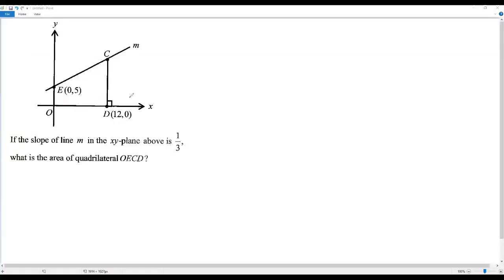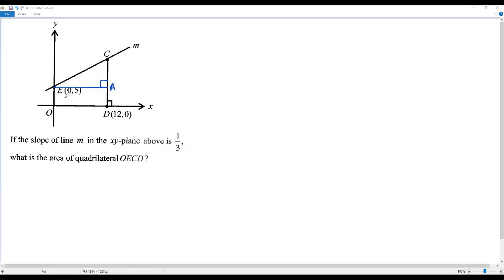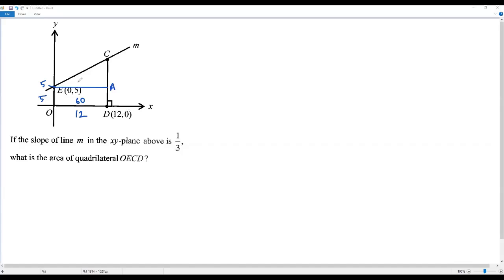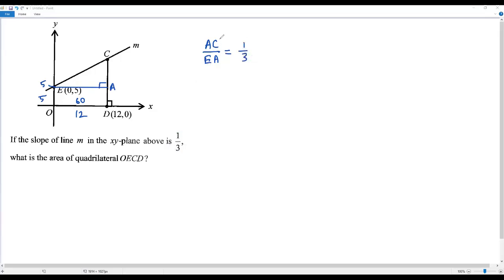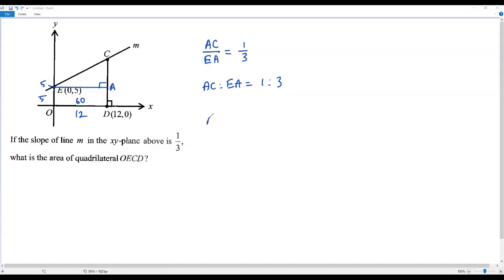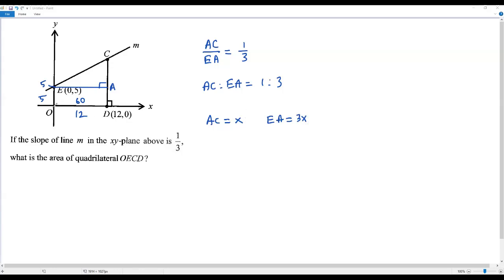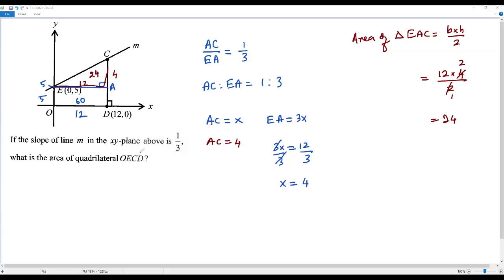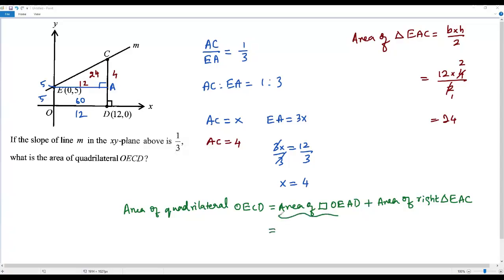SAT Math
If the slope of line m in the xy-plane above is 1/3, what is the area of quadrilateral OECD?